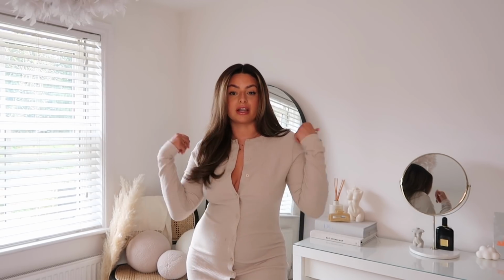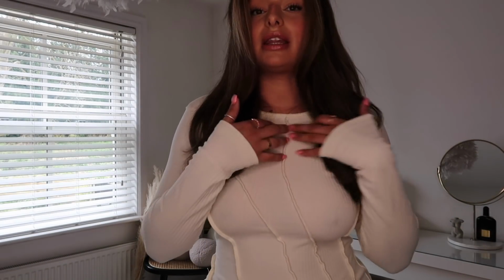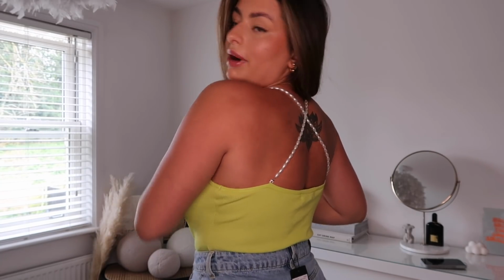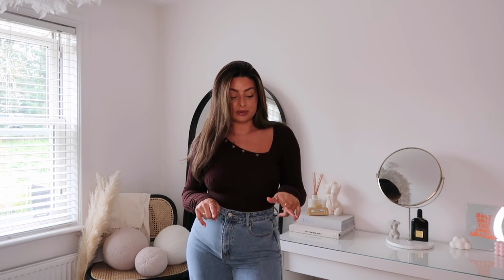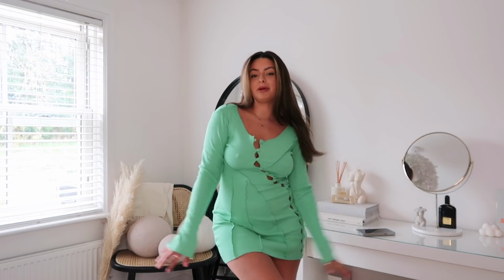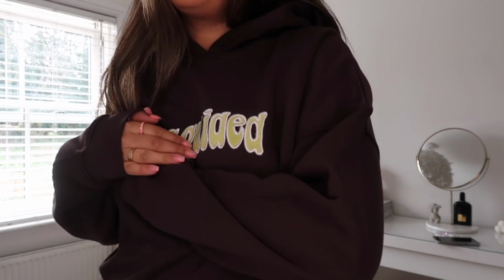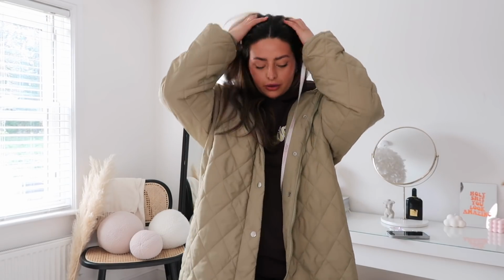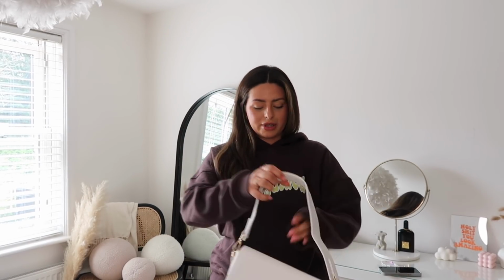HUGE MISSGUIDED TRY ON HAUL! · NEW IN SPRING TRANSITIONAL PIECES & 10% OFF CODE | Emily Philpott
hey bbys!!
one of my fave hauls ever!! really hope you enjoy todays video and maybe find something you like! DISCOUNT CODE is for 10%off so don't forget to use it angels💕
DISCOUNT CODE - EMILYDIANE
ITEMS FEATURED:

Much Love,

Em x

p.s A HUGE thank you to MISSGUIDED for sponsoring todays video and an even bigger THANK YOU to you guys for allowing me to create honest sponsored content ily xo